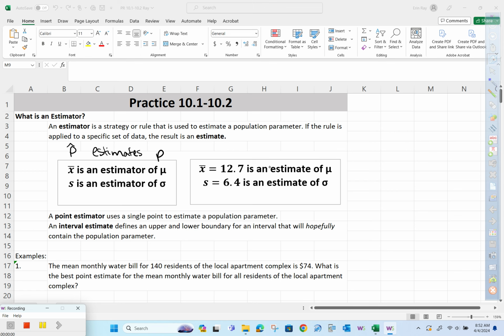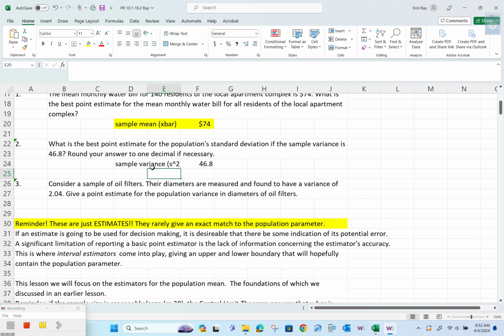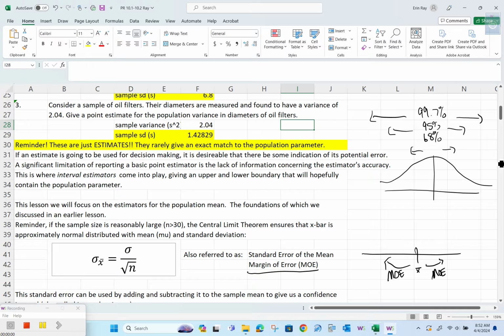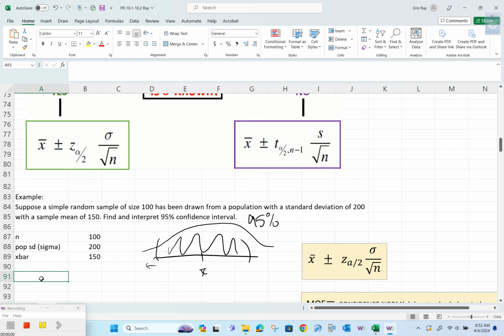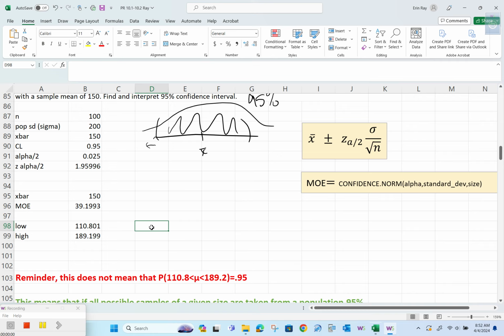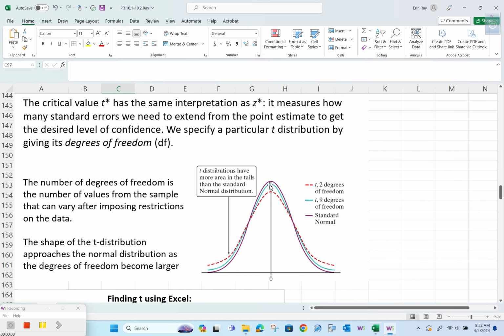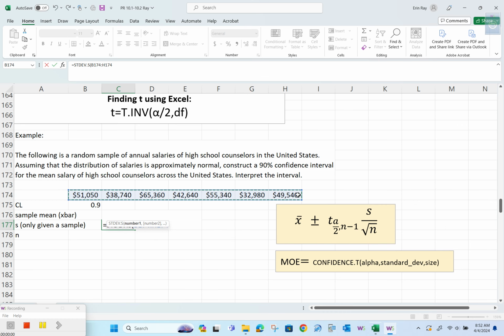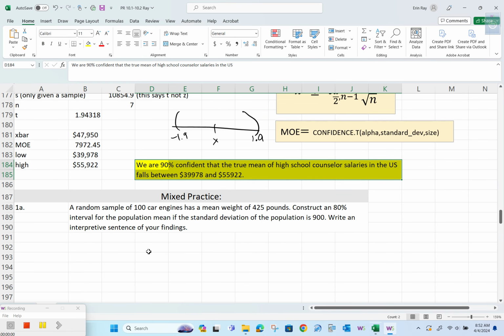6.3 and 6.4 Confidence Intervals for Means